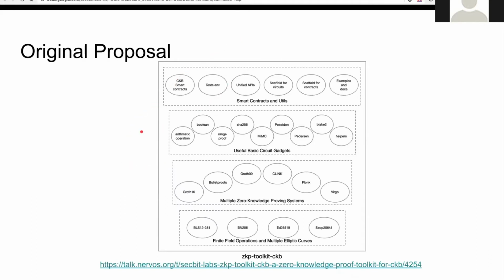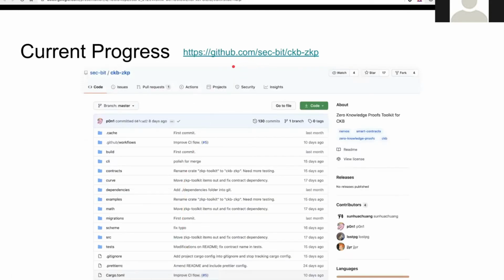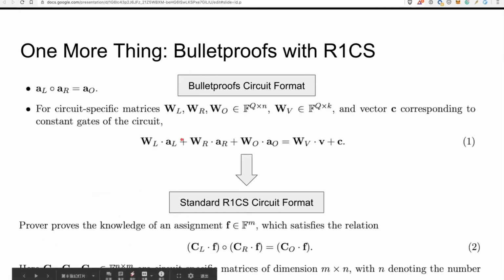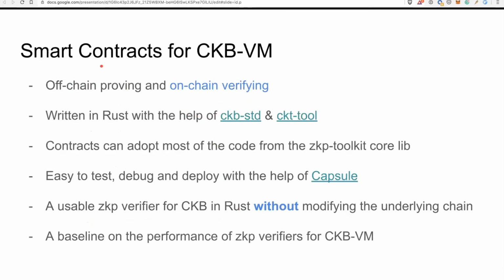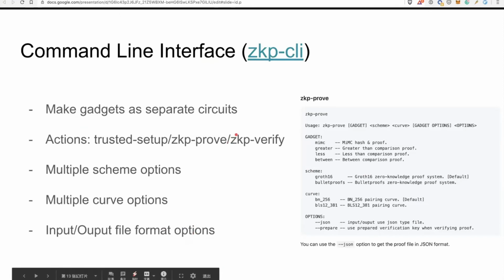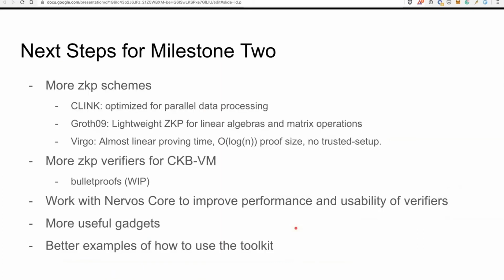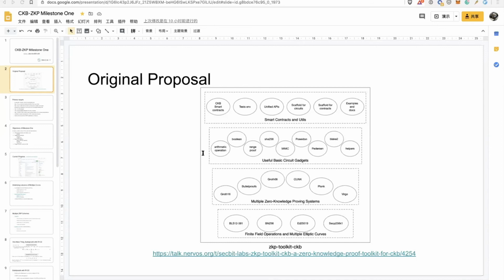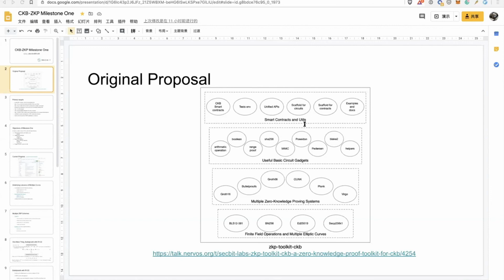Nervos Grant Milestone Update #1: ZKP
SECBIT Labs 22 aims to build high-confidence and trustworthy protocols, applications, and facilities on the blockchain. They focus on the research of formal verification, practices of zero-knowledge proofs and blockchain security. SECBIT Labs 22 have explored the full formal verification for token smart contracts 1 and decentralized exchanges 1 for the first time. They have also designed and implemented the zkPoD 3 a practical decentralized protocol for data exchange. We reported many buggy smart contracts on Ethereum, including well-known Fomo3D bugs and attack vectors.

Hosted by Ben Waters
Presented by Zhipeng
Reviewed by Yu Guo